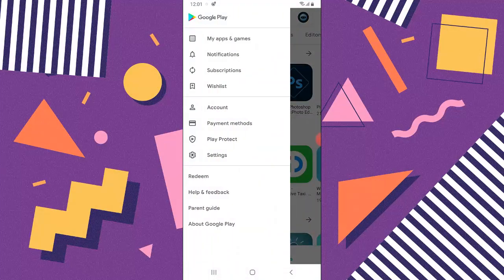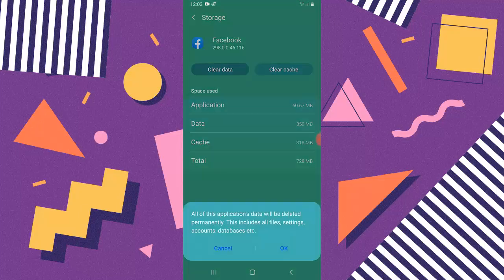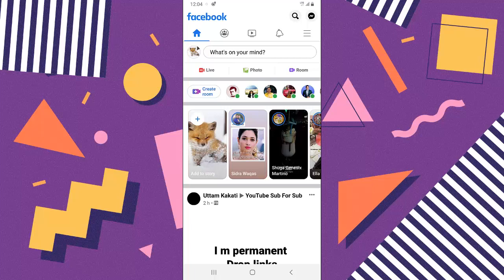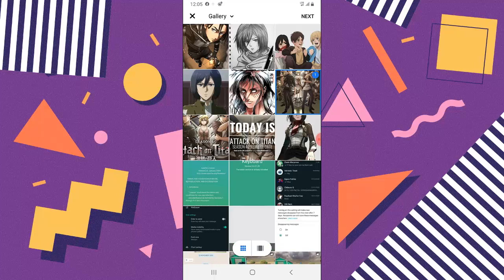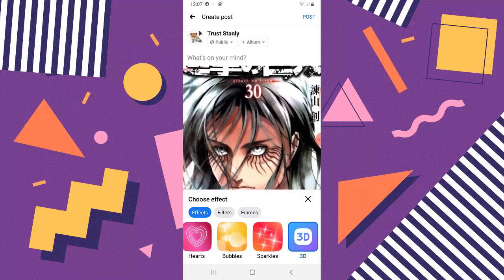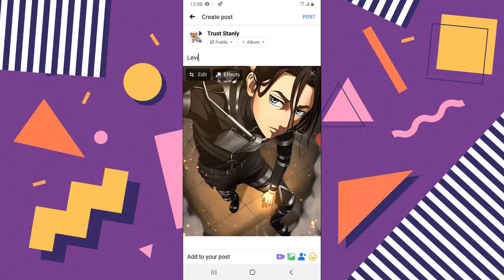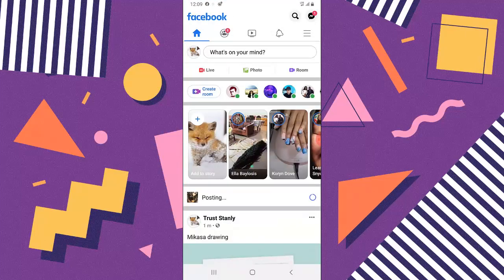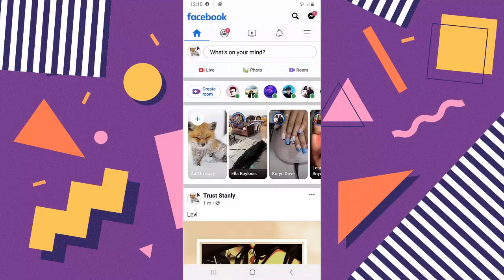How to add effects to Facebook photos post with New Updated feature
How to add effects to Facebook photos post with New Updated feature, Facebook app's latest update added more photo filter that give your post photos more catchy effects that make it look awesome so if you are looking to add cool effect to your facebook photos you can now do it on the newest facebook update of Dec 2020

Credit to AttackonTitan4